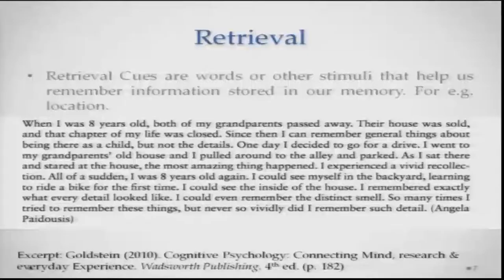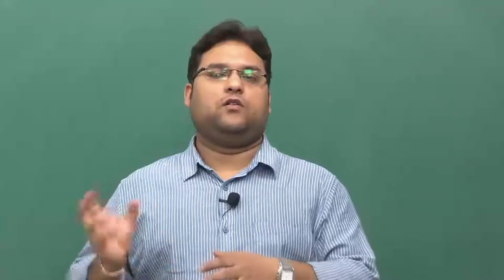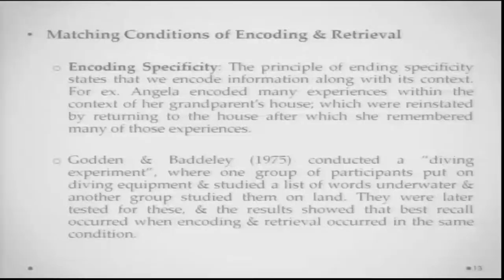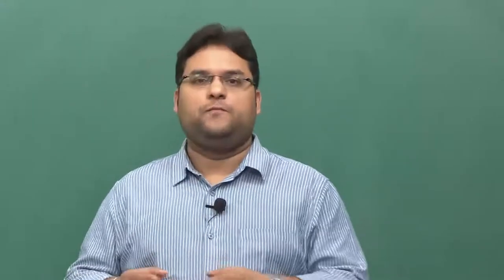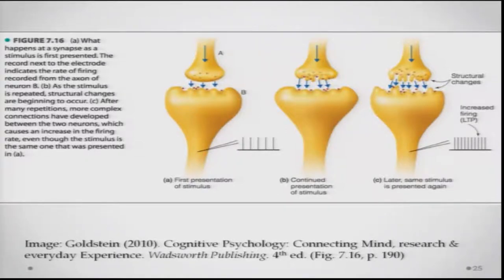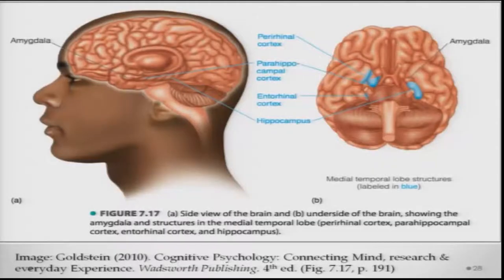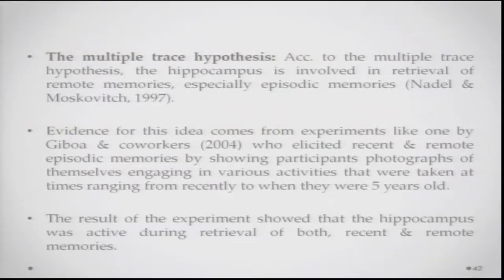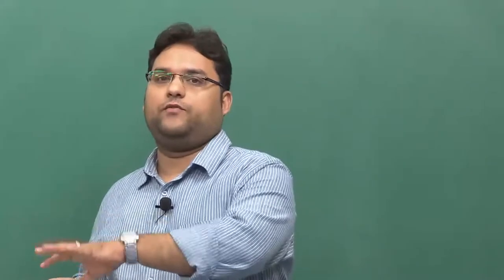Lecture 35 : Memory- VII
This lecture focuses on retrieval and matching conditions of encoding and retrieval: Encoding specificity, State-dependent learning and Transfer appropriate processing. We will talk about long term potentiation, memory consolidation and reconsolidation.